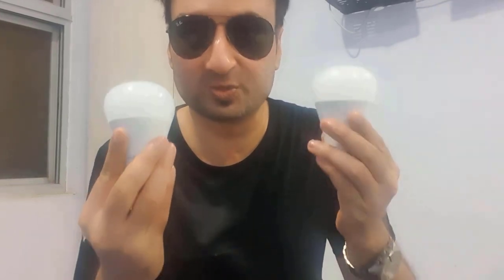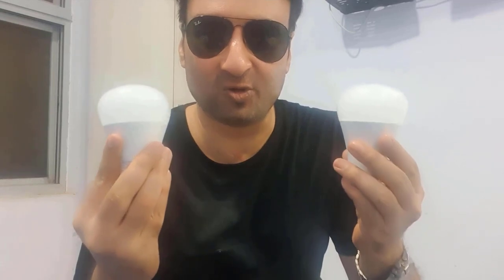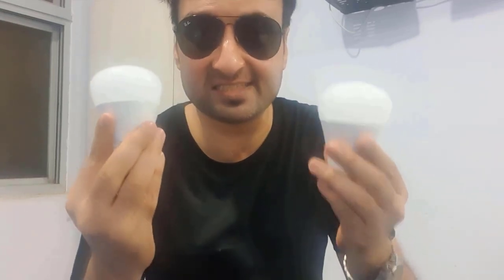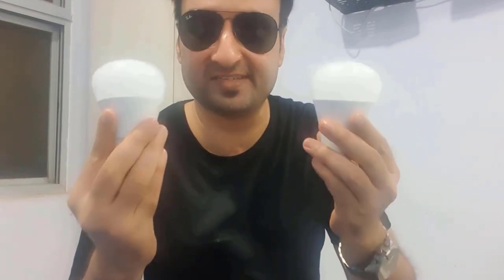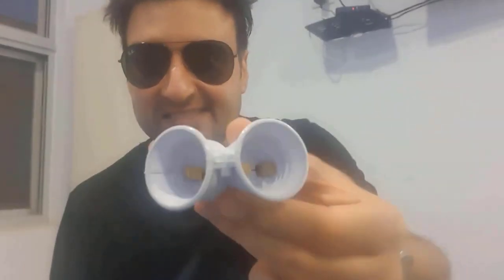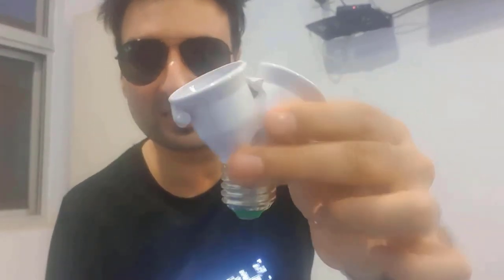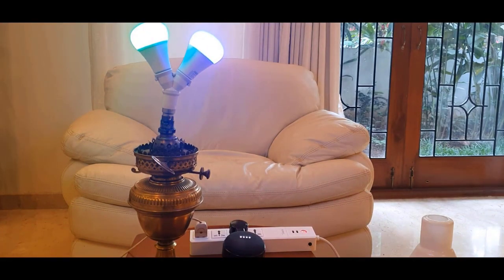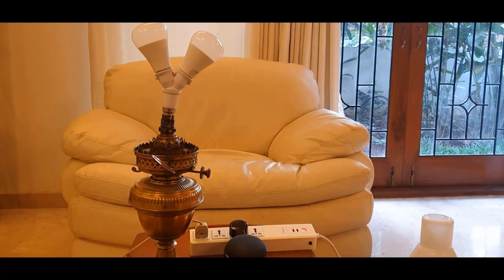Smart Bulbs That Can Change Color And Intensity Via Phone, Google Home, Alexa - Smart Gadget Reviews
Link for this Smart Bulb -